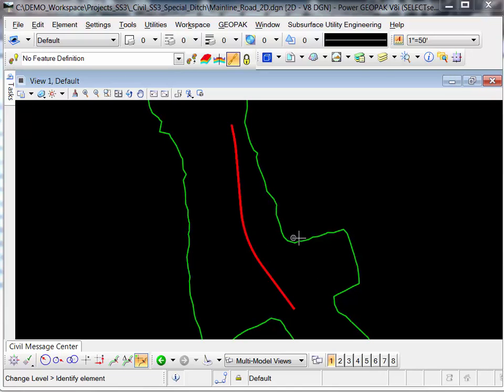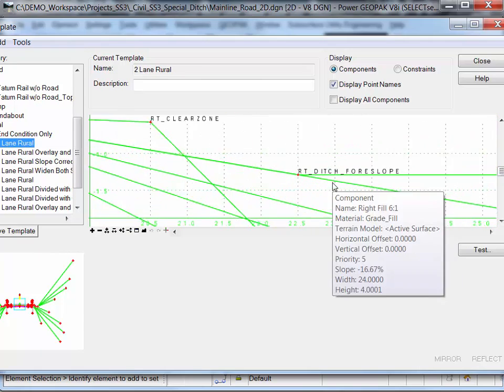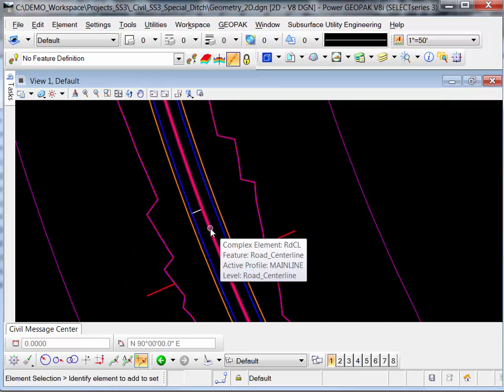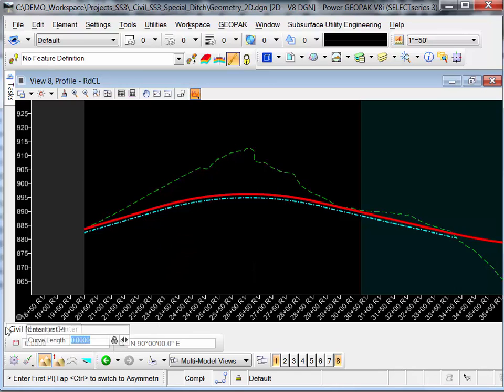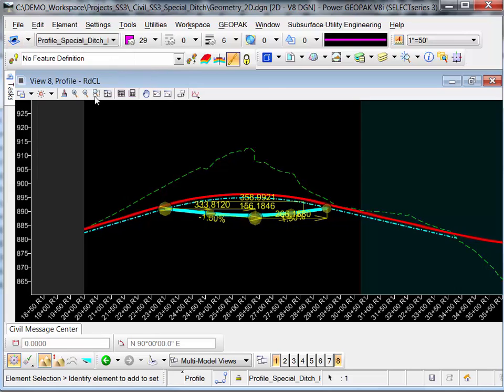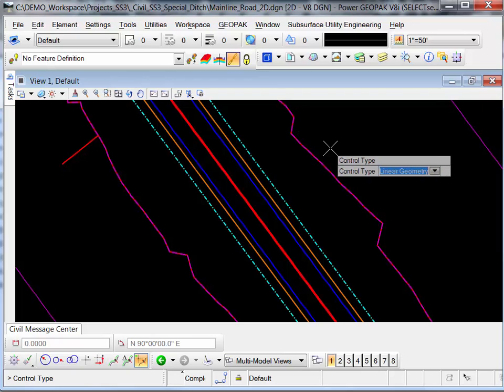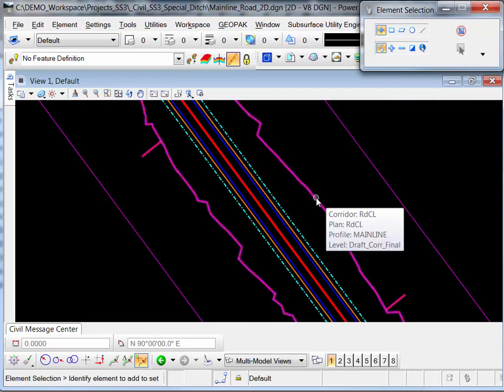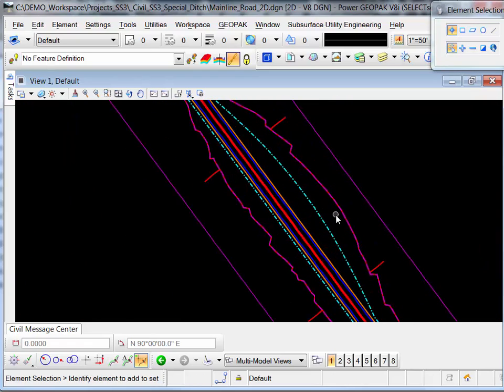Special Ditch Creation in OpenRoads